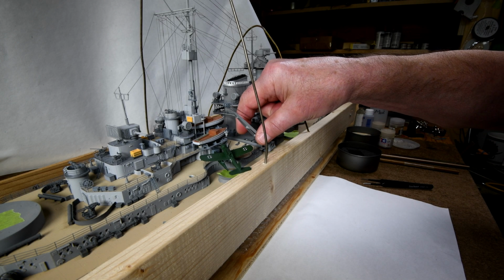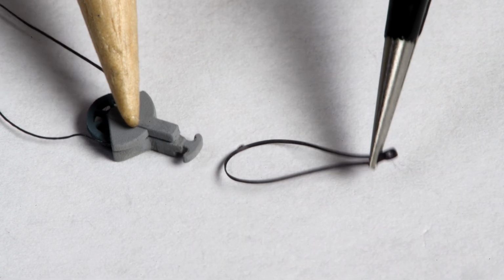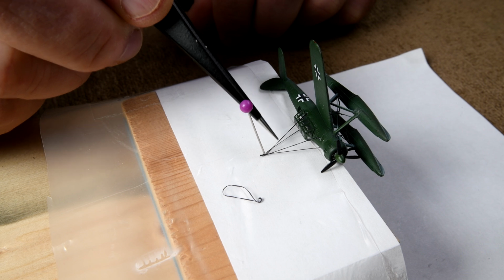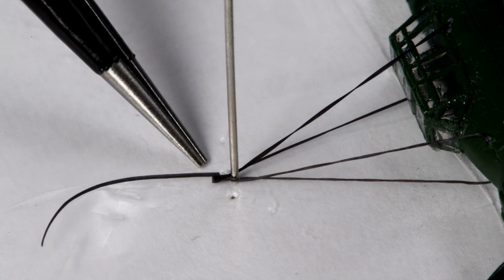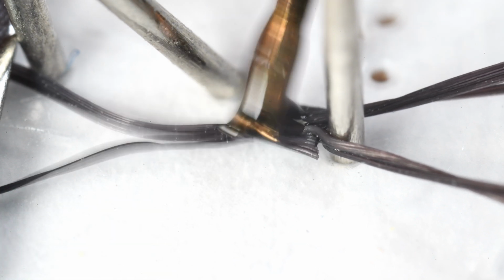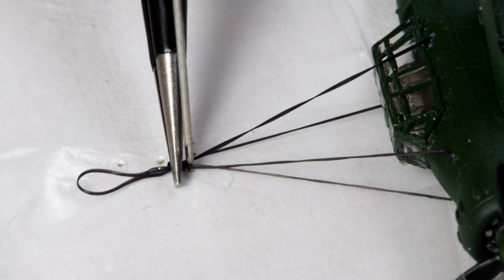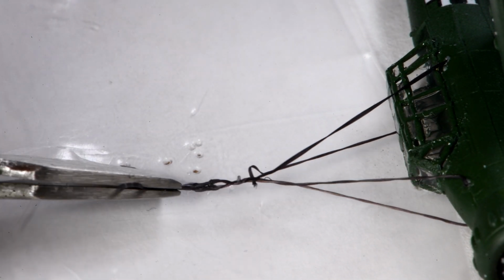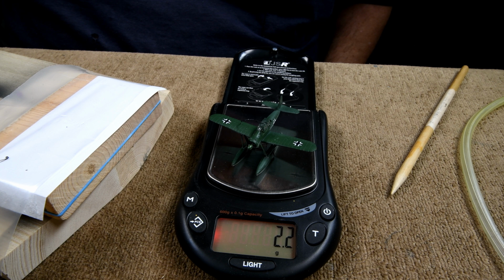The Model Ship - Part 455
I was big into building models years ago. Apparently I’m trying to bring back “the good old days” by building a plastic model ship. In this series, that has now become a daily vlog, I’m building the 1:200 scale battleship Bismarck from Trumpeter. This is not a tutorial.